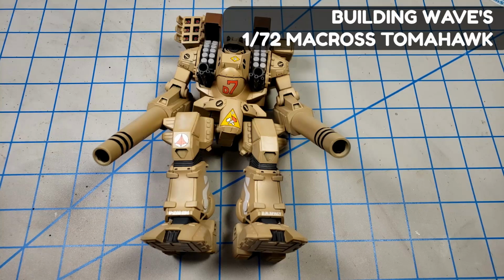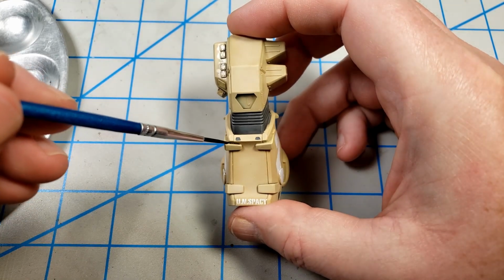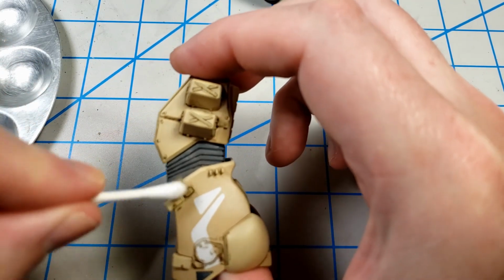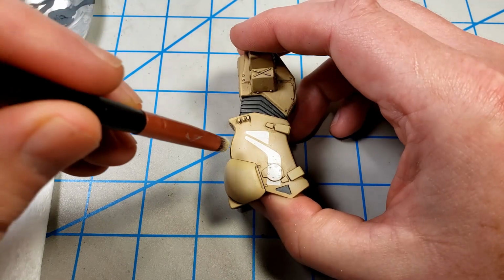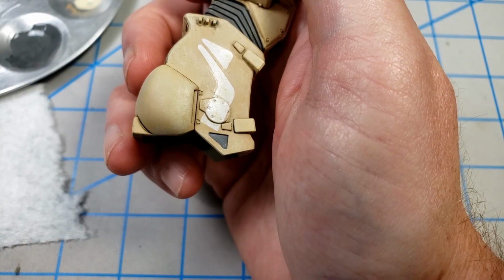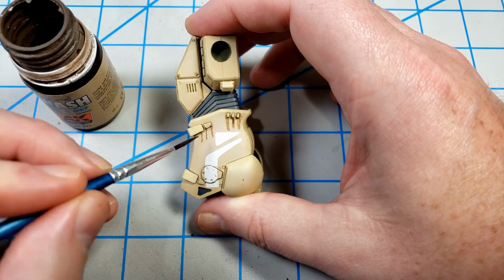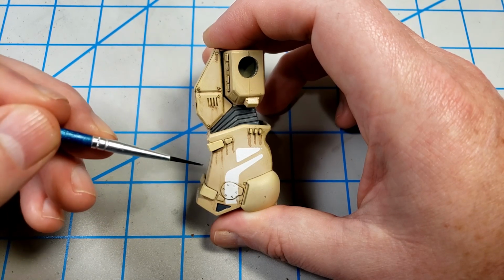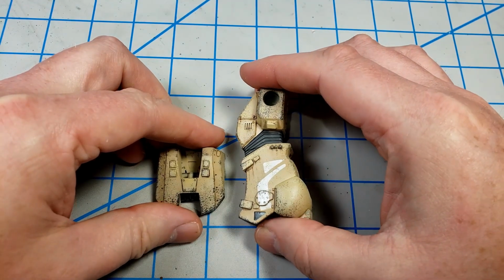Building The Macross Tomahawk! Part 2: Panel Lining, Chipping And Streaking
The Destroid Tomahawk from the Macross anime has to be one of the coolest mecha designs ever! I'm so happy to have the chance to build Wave Models' wonderful 1/72 scale kit of the Tomahawk.

In this video, I start the process of weathering.

0:00 Start
0:34 Some detail painting
2:20 Panel Lining
11:40 Some shading
14:08 Start your chipping!
24:33 Oops! :D
25:32 Adding some stains
34:39 All sorted out... and on to the conclusion!